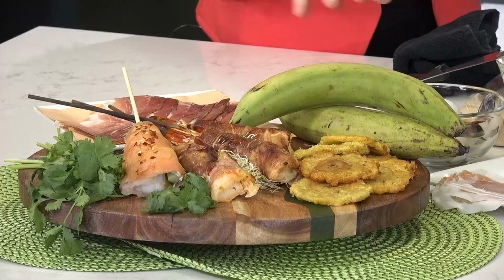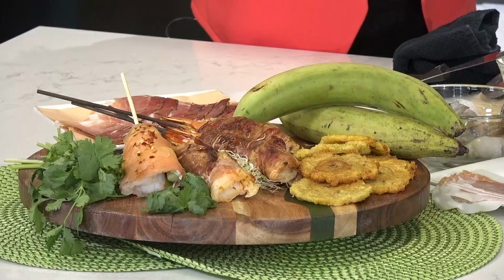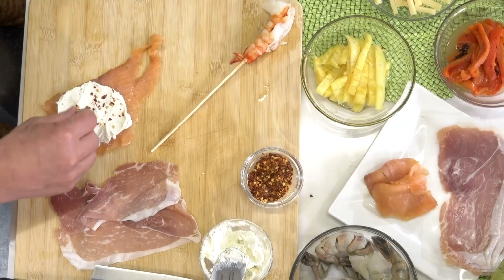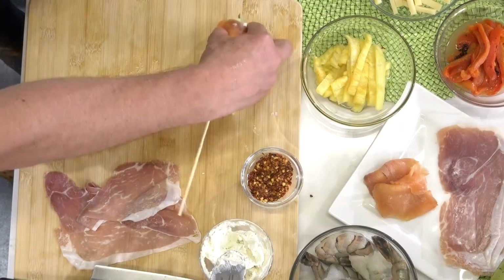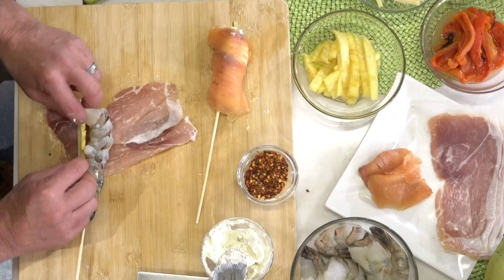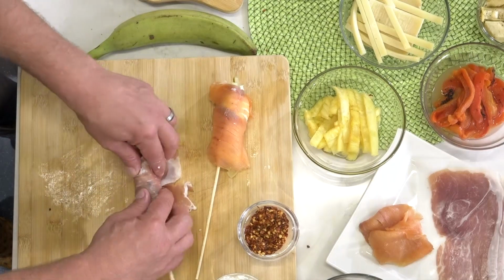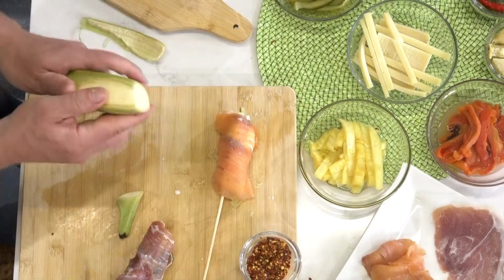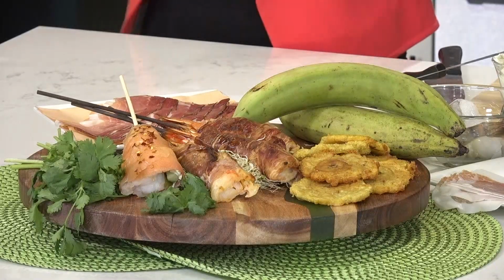2 super easy and delicious grilled shrimp recipes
Culinary mixologist Jeremy Parsons shared three easy and delicious grilled shrimp recipes.